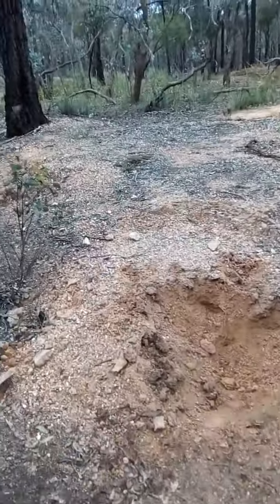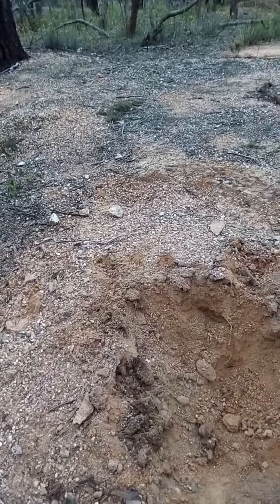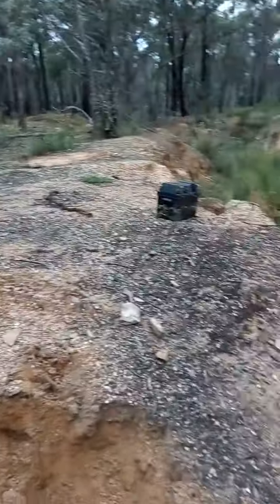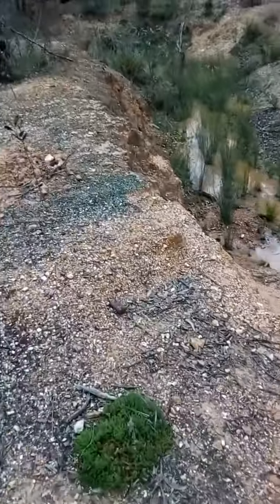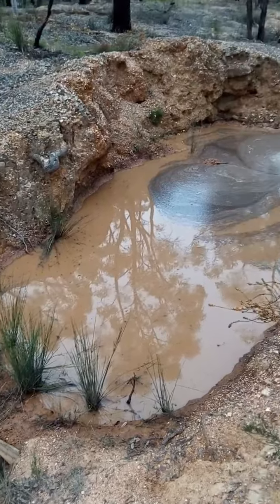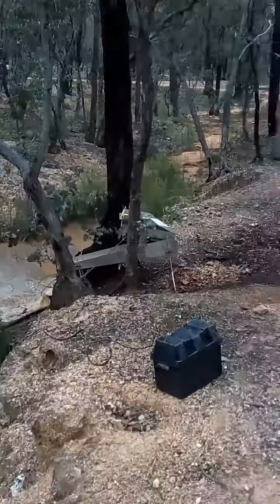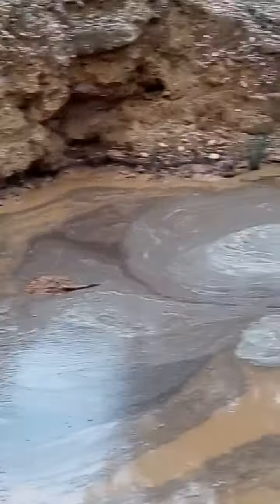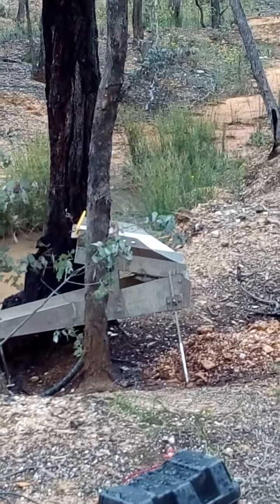Maryborough Central Goldfields Summer 21/22